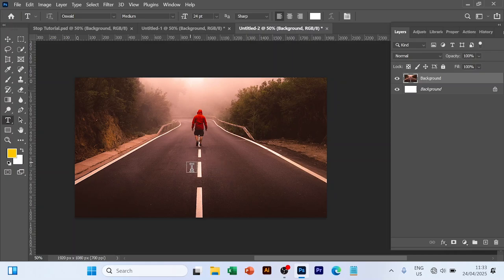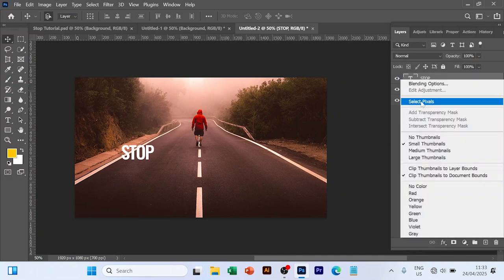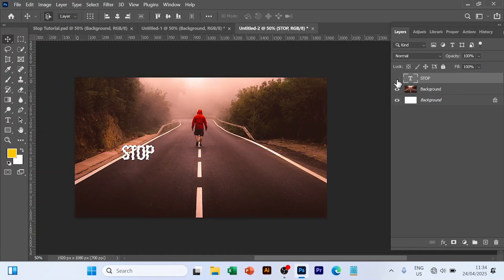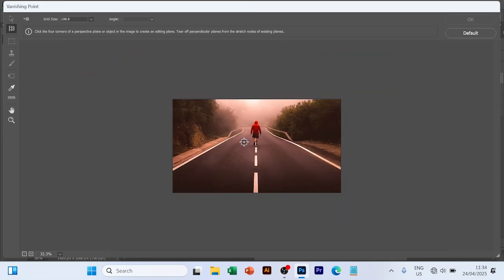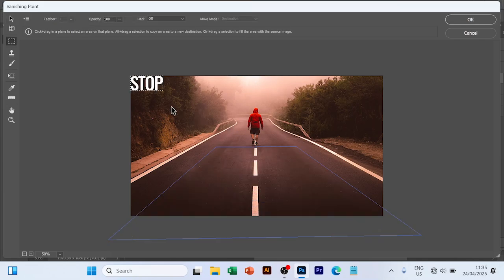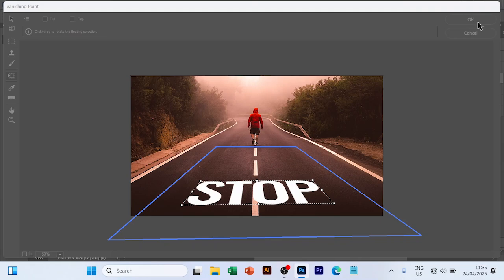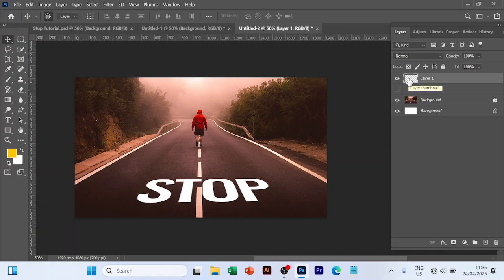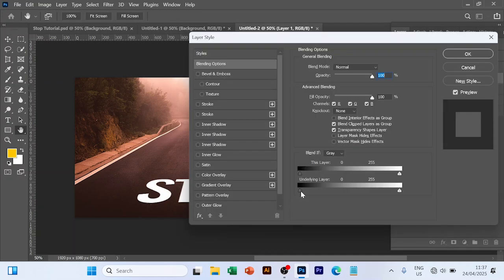🔥 How to Create Perspective Text in Photoshop (Easy & Fast!)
Want to learn how to create stunning perspective text effects in Photoshop? In this step-by-step tutorial, I'll show you how to make your text look dynamic and professional using simple tools in Adobe Photoshop. Perfect for posters, social media graphics, flyers, and more!

🎨 Whether you're a beginner or experienced designer, this tutorial will help you add depth and creativity to your typography.

🔧 Tools Used: Adobe Photoshop (any version)